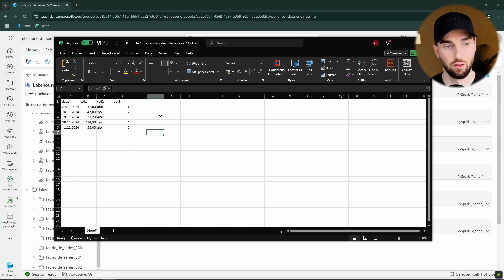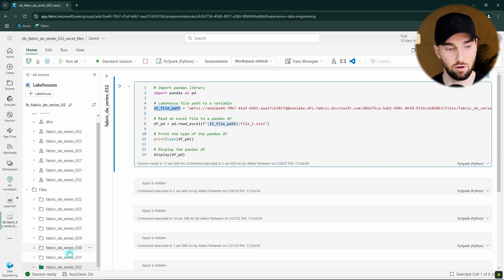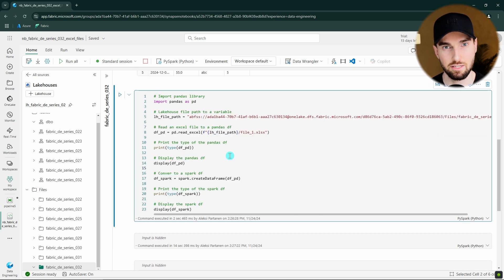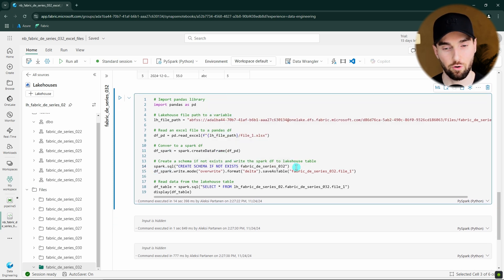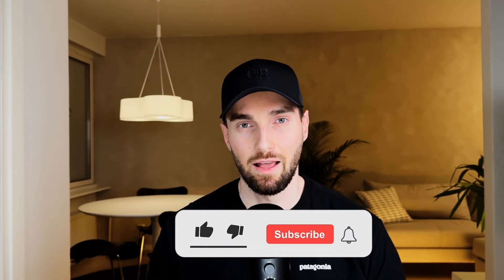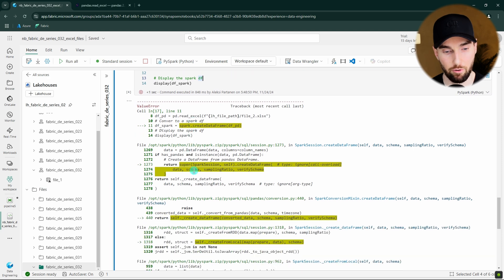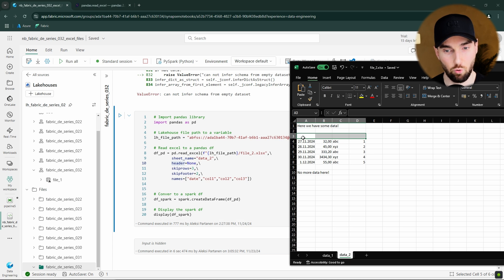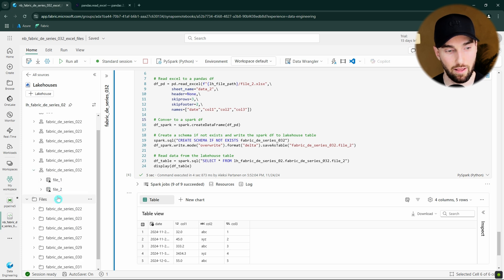Effortlessly Process Excel Files in Microsoft Fabric Notebooks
How to Read Excel Files and Write to Lakehouse Tables in Microsoft Fabric
Need to handle Excel files in your data engineering workflows? In this tutorial, Aleksi shows you how to read Excel files with different levels of complexity and write their contents to Lakehouse tables using Microsoft Fabric Notebooks. Learn how to work with real-world Excel files, handle tricky formats, and integrate them seamlessly into your data pipelines.

What You’ll Learn:
🔷 How to use pandas to read data from Excel files in Fabric
🔷 Converting pandas DataFrames to Spark DataFrames for processing
🔷 Handling complex Excel file formats with parameters like skiprows and sheet_name
🔷 Writing Excel data to Delta tables in Lakehouse

Key Takeaways:
✨ Simplify data engineering workflows with notebooks for Excel files
✨ Overcome common challenges with complex Excel file formats
✨ Efficiently write Excel data to Lakehouse tables for querying
✨ Practical techniques to handle multi-sheet Excel files in data pipelines